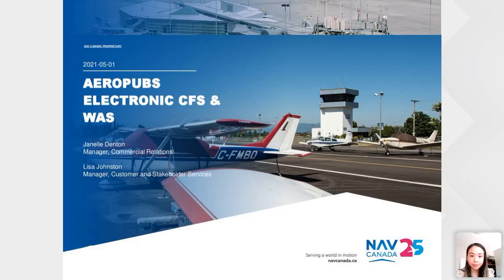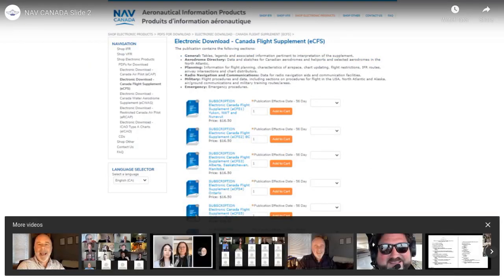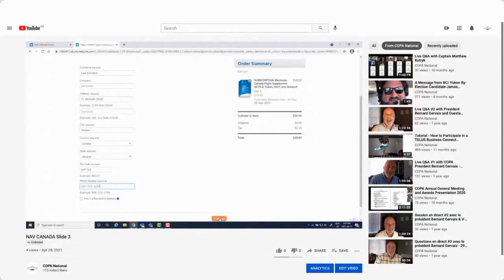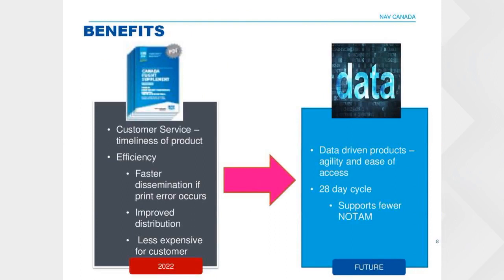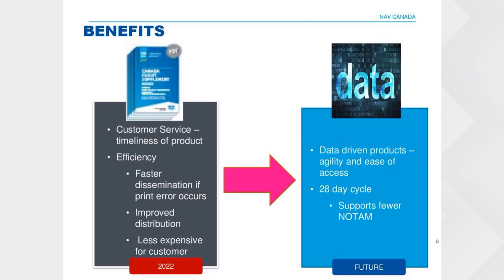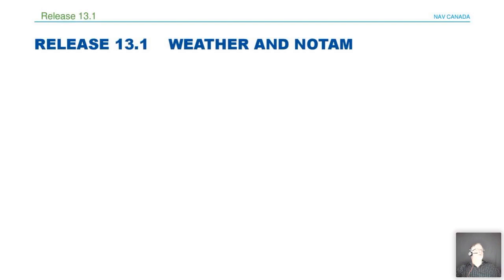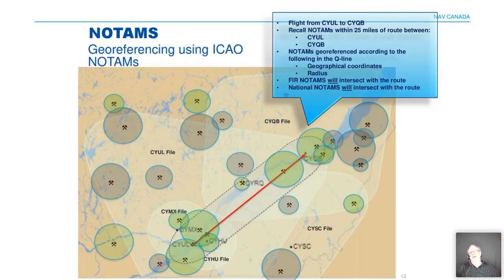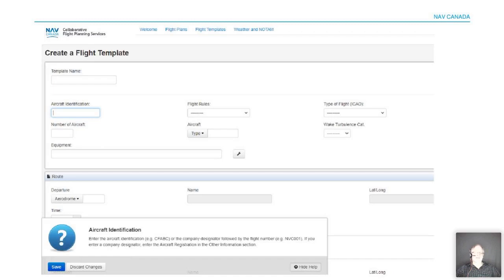COPA Webinar: Weather/NOTAM Retrieval Tools (CFPS) and Aeropubs (Electronic CFS) with NAV CANADA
Join COPA in this special webinar with NAV CANADA, Canada’s air navigation service provider, to learn how to navigate their Collaborative Flight Planning Services (CFPS) tool. Through CFPS, pilots can file flight plans as well as retrieve aviation weather and NOTAM information. Please note, CFPS will be replacing the existing Aviation Weather Web Site (AWWS) in 2022.

As the official source for Canadian Aeronautical Information, NAV CANADA will also provide an update on the digitization of their aeronautical publications during this session.